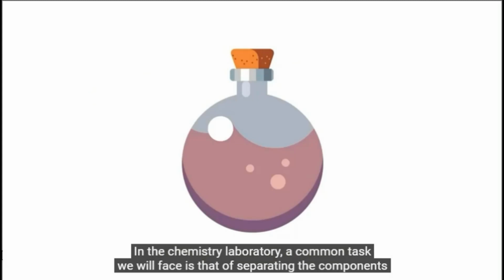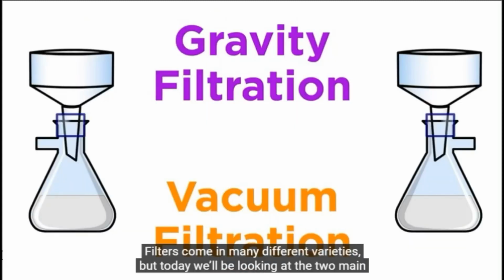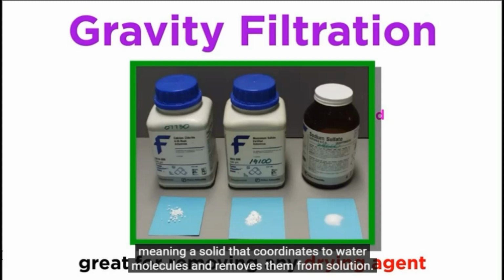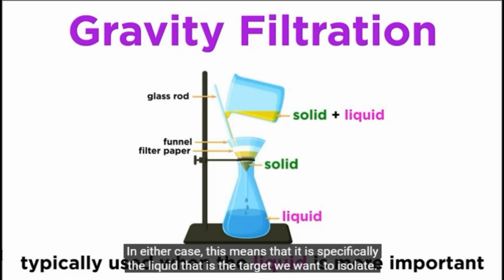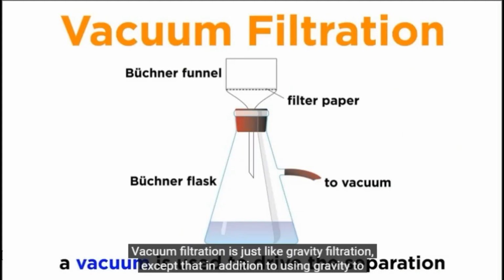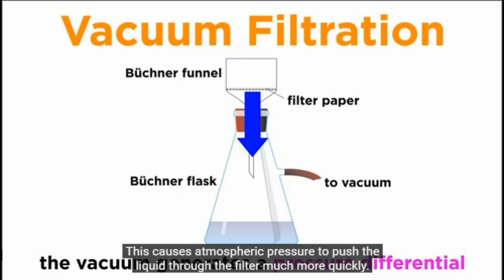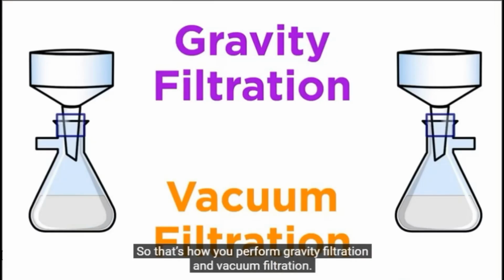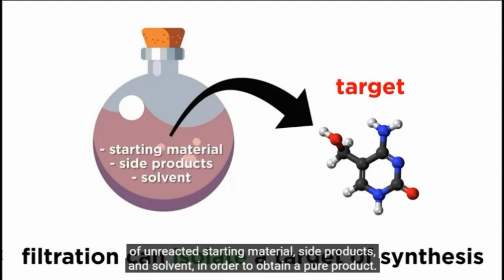Gravity Filtration and Vacuum Filtration